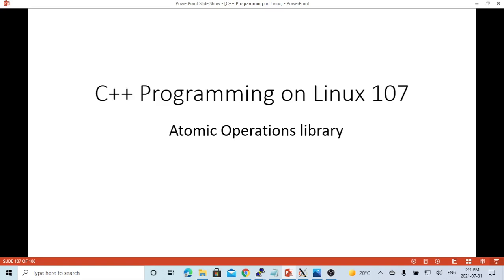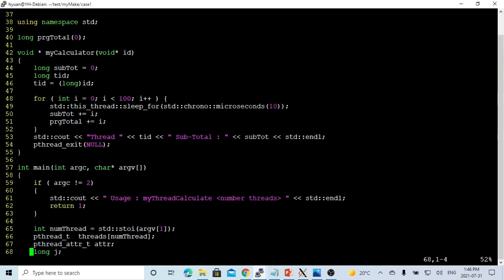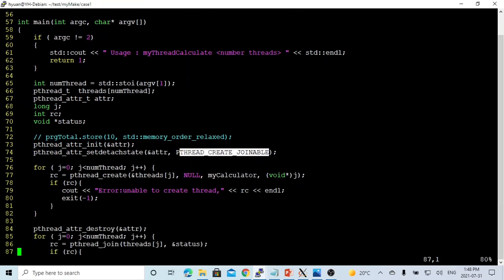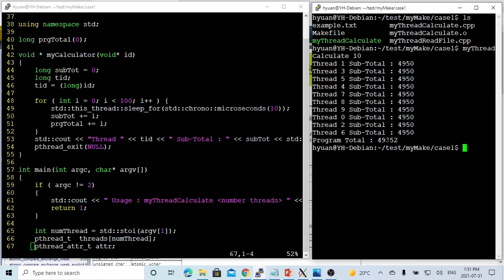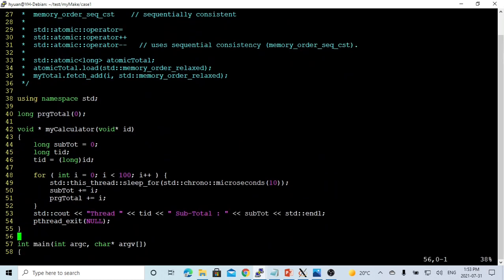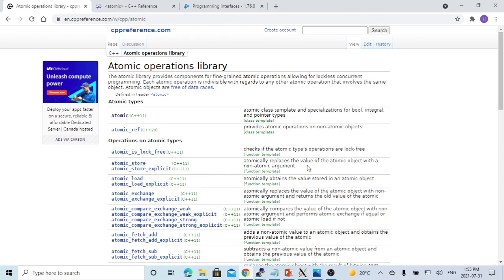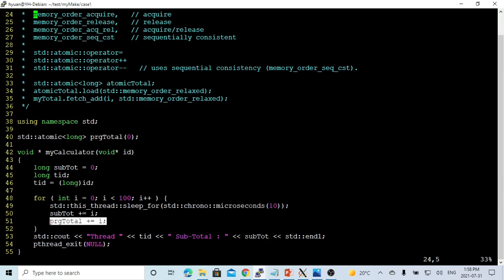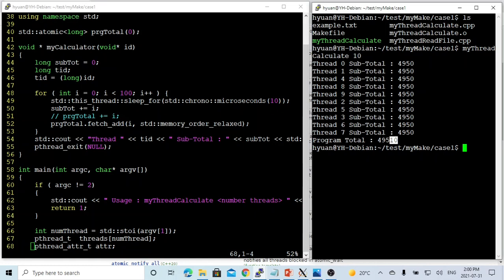C++ Programming on Linux - Atomic Operations library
The atomic library provides components for fine-grained atomic operations allowing for lockless concurrent programming. Each atomic operation is indivisible with regards to any other atomic operation that involves the same object. Atomic objects are free of data races.

Atomic types are types that encapsulate a value whose access is guaranteed to not cause data races and can be used to synchronize memory accesses among different threads. Atomic operations modify data in a single clock tick, so that it is impossible for ANY other thread to access the data in the middle of such an update.

The example code used in this video has been uploaded onto GitHub for your reference.